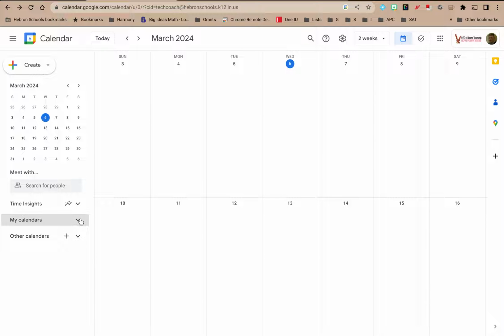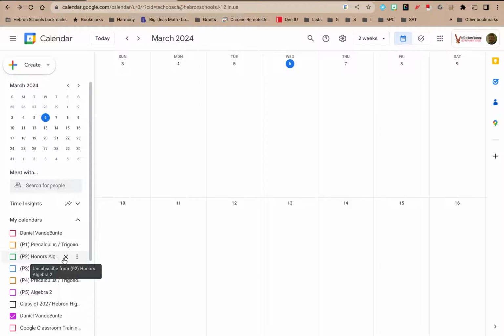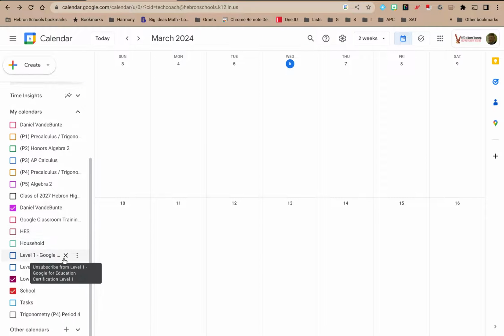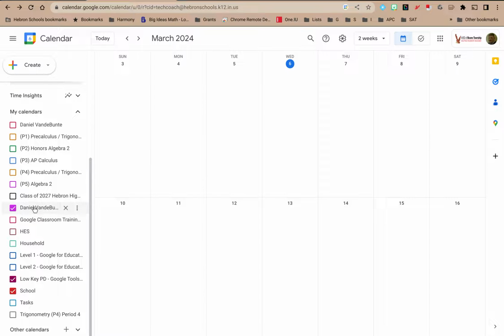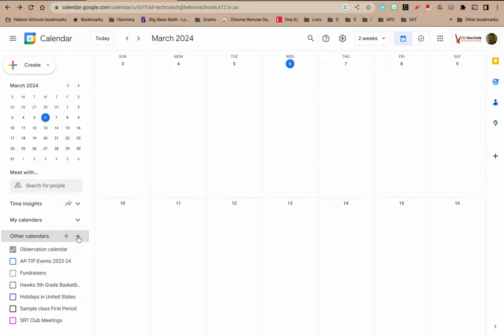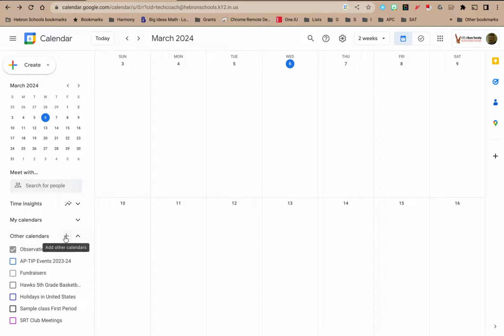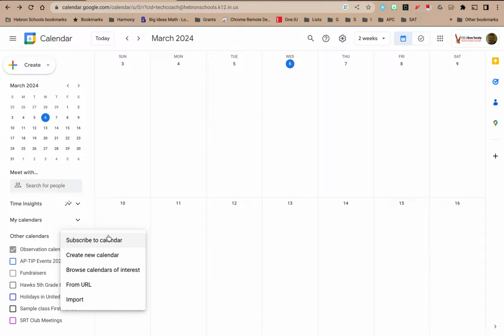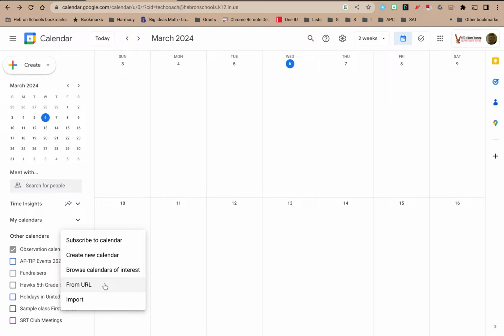Show All Your Google Calendars in One Place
The list of your available calendars is located in the left panel on your Google Calendar home screen. You can access a number of features directly from this list.